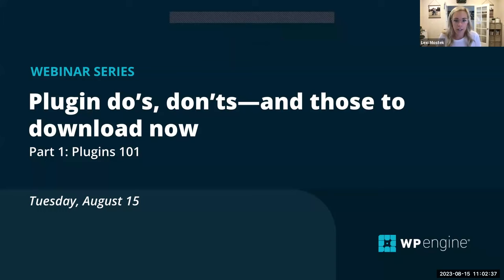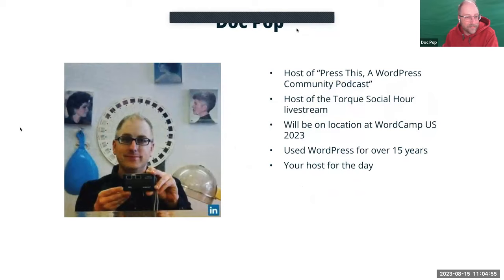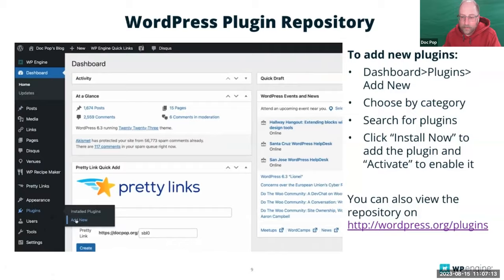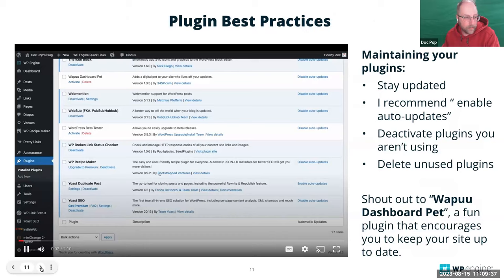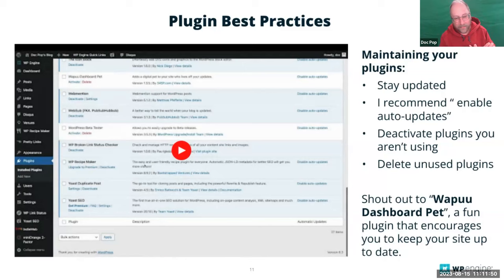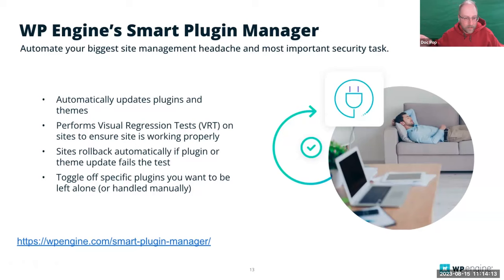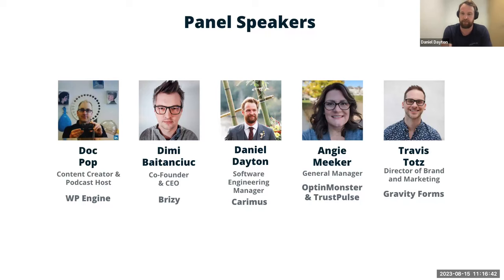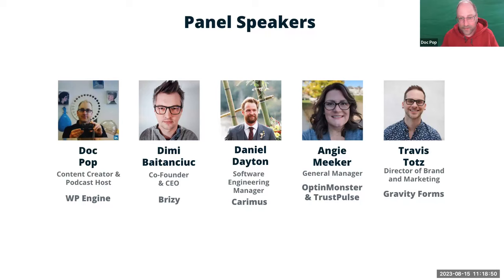WP Engine Webinar: Plugin do’s, don’ts—and those to download now (Part 1 - Plugins 101)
Calling all WordPress users! More than 60,000 plugins are available in the WordPress Plugin Directory—and that’s not including premium plugins or those on third-party directories. We’ve scoured through them all and have curated a list of do’s and don’ts—and those you need to download now.

Join us on August 15, 22, and 29 as we share our ultimate guide to plugins, walk you through some of the best plugins for beginner and intermediate users, and dive deep into a few specialized plugins that you didn’t know you needed.

Part 1 August 15: Plugins 101: Where to start and popular plugins to take advantage of